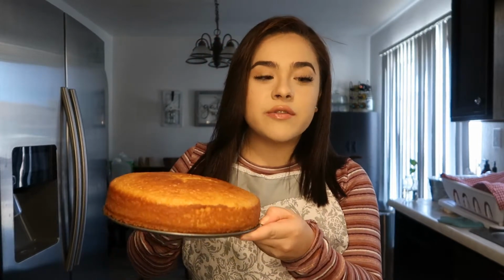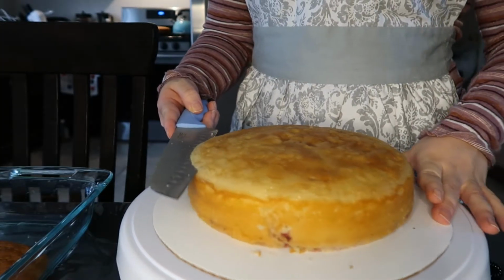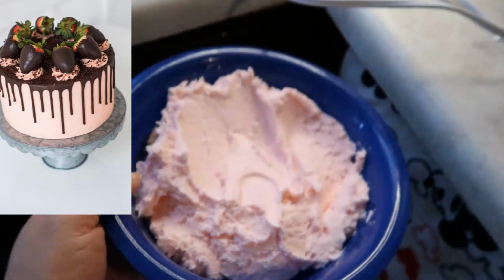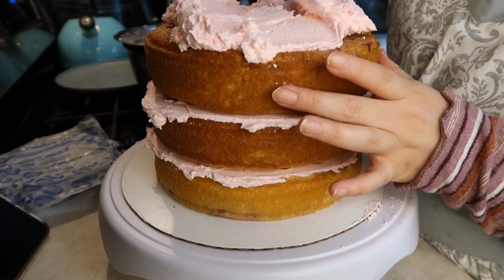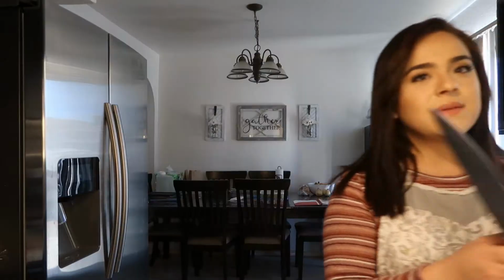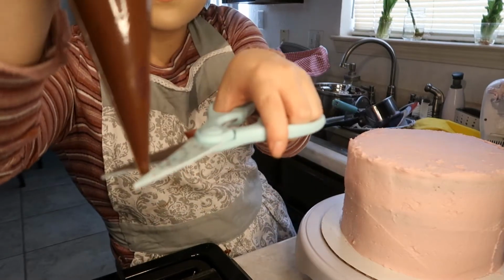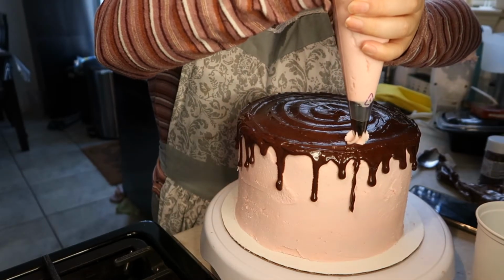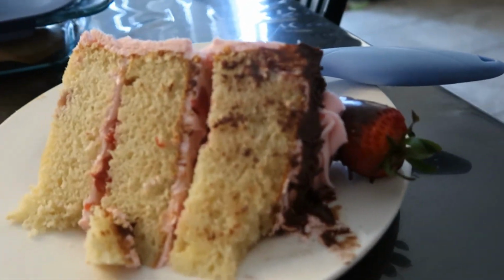I tried recreating a Pinterest Cake!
Hey guys! In todays video I tried recreating a pinterest cake! Byyeee!